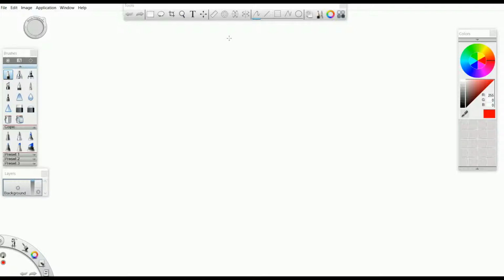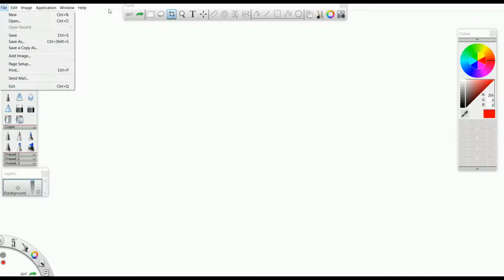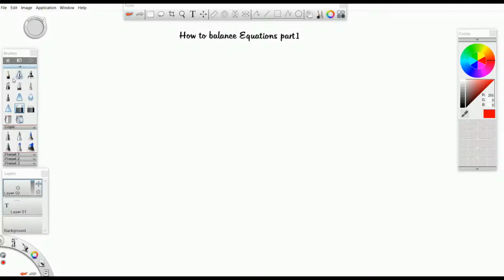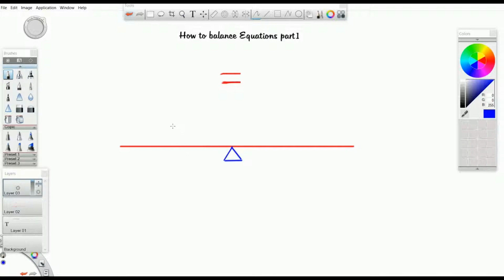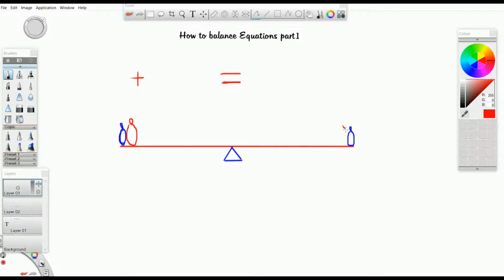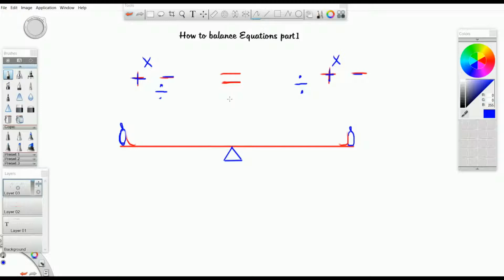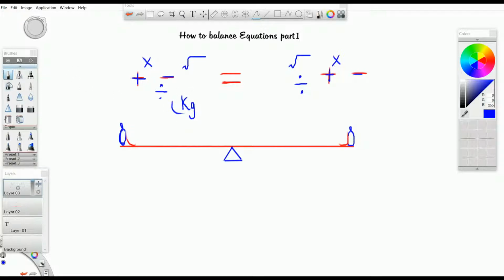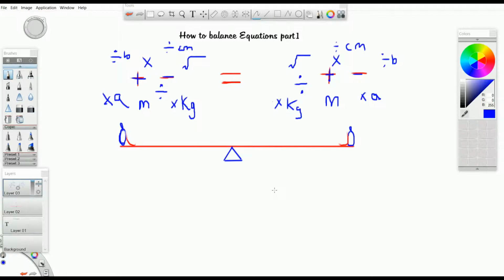How to Blance Equations Part 1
Learn this quick mathematics tip and it will be so easy to do maths later on.